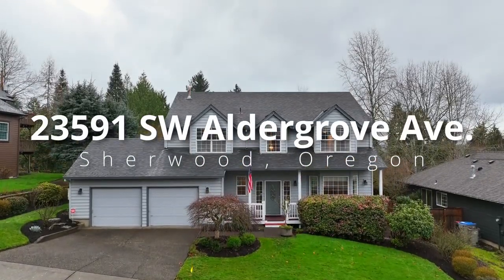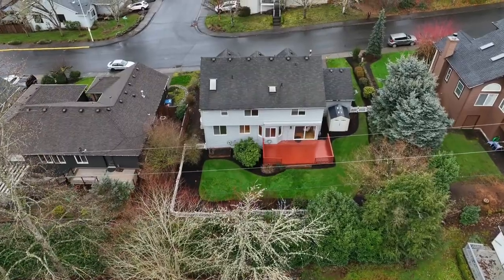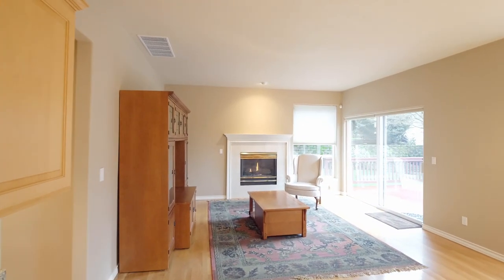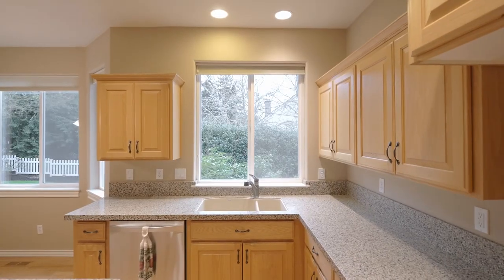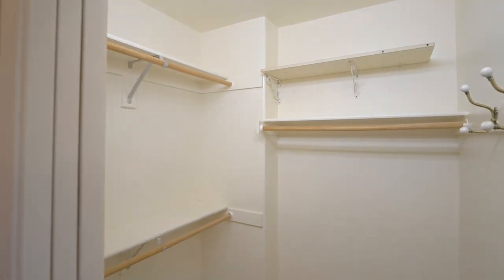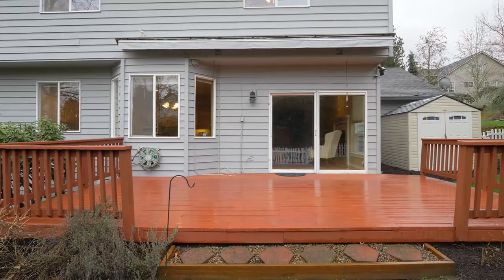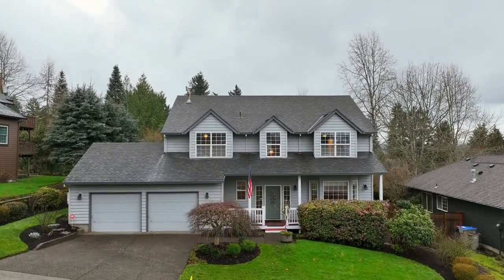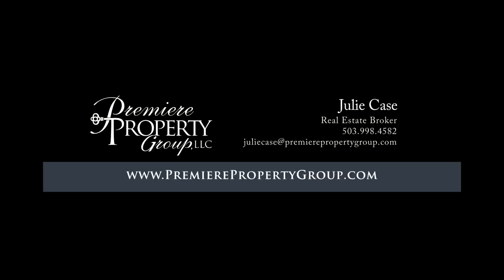Fantastic Sherwood Home by Park ~ Video of 23591 SW Aldergrove Ave.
Beauty by Snyder Park! 4 bedroom/2.5 bath home in a very desirable neighborhood, three houses away from Snyder Park. The house is perfect for entertaining or family time. Beautiful hardwood floors. Master ensuite with a walk in closet and additional closet. Back deck with retractable awning makes this space usable all year round! Contact Julie Case with Premiere Property Group for your personal tour.